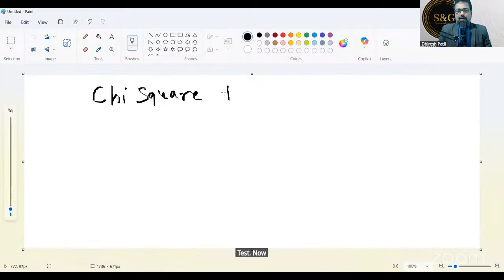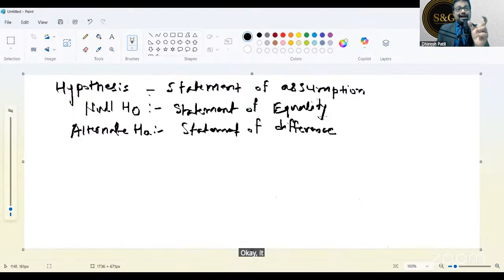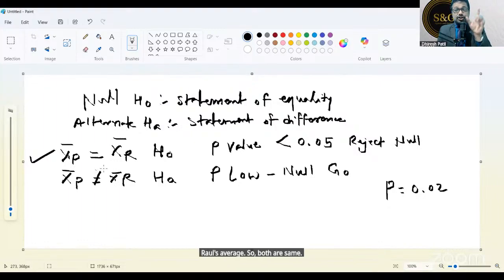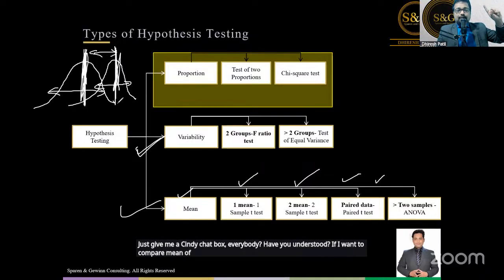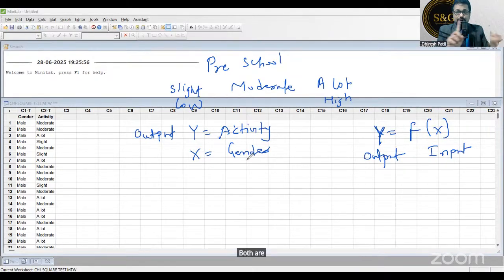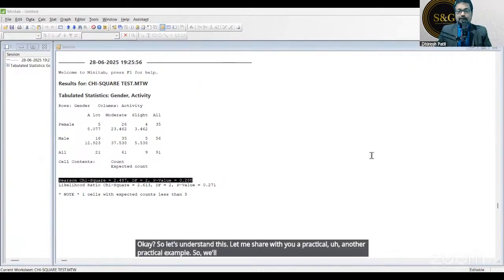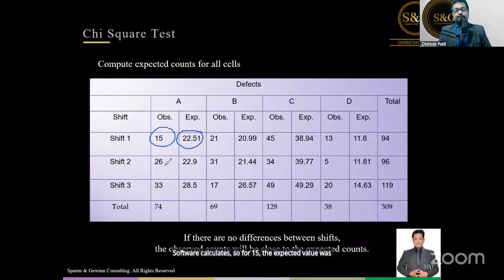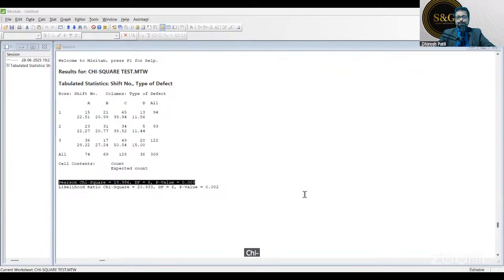Chi Square Test